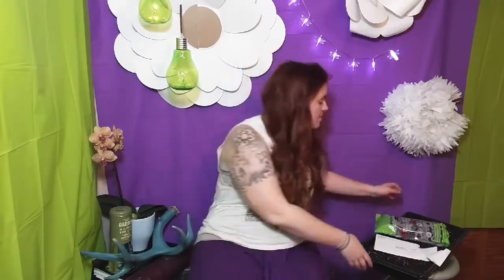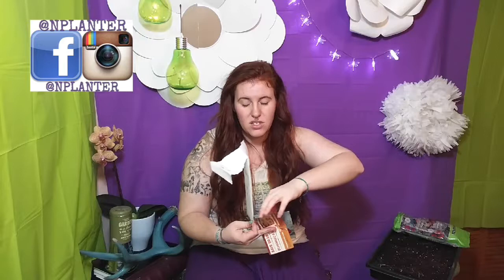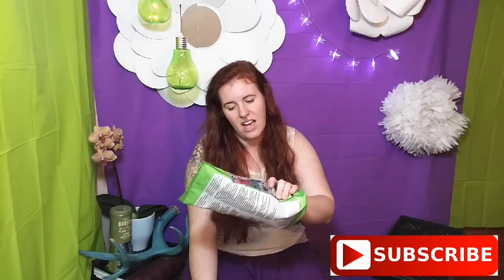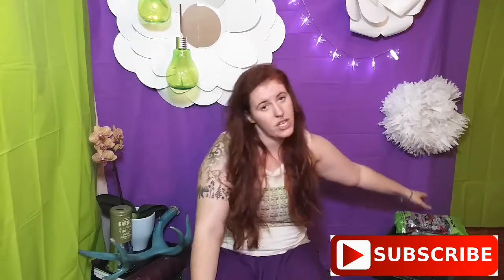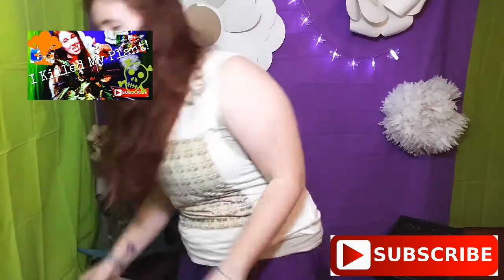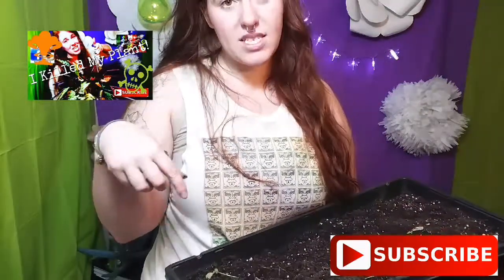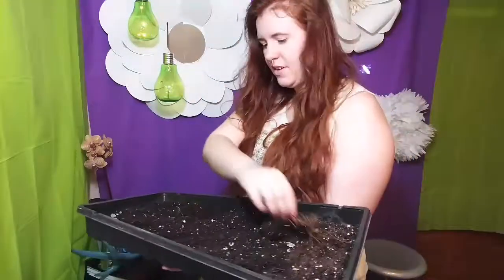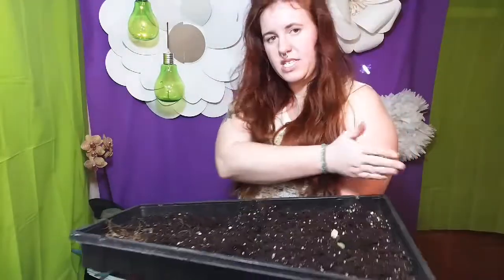Wildflower Seeds: How To Get Them Started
This is a video on planting both sunny and shade tolerant wildflowers.